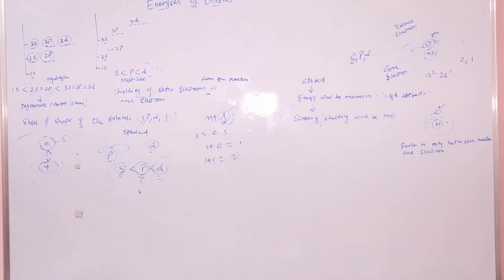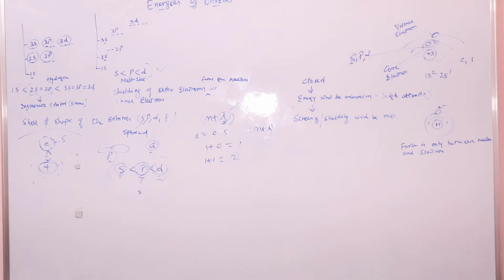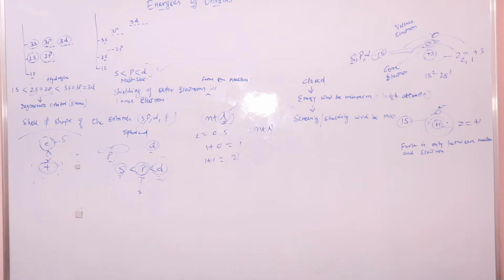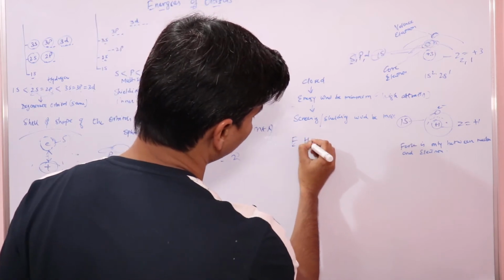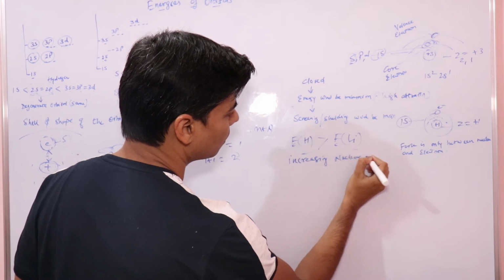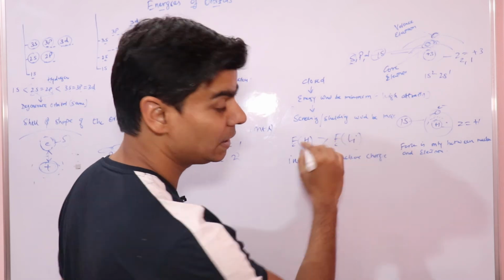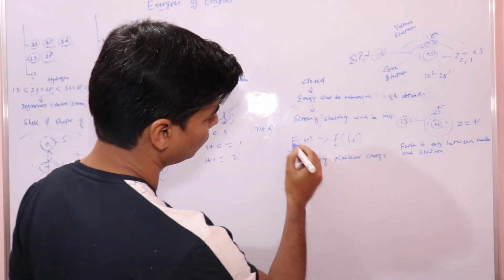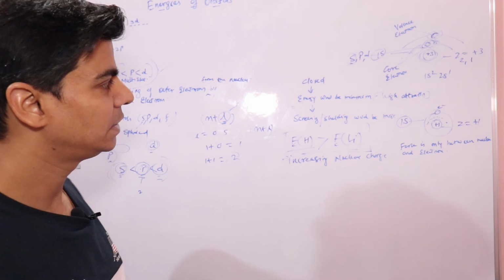Atomic Structure -Energies Of Orbitals -Single Electron And Multi-Electron Atom